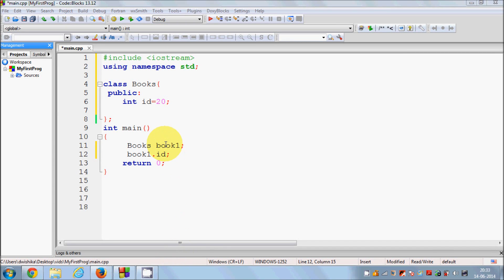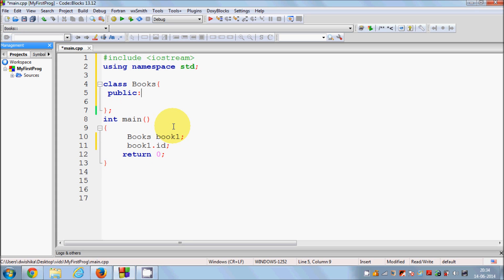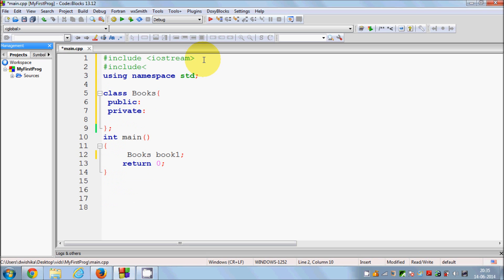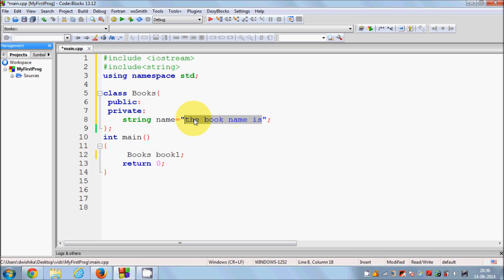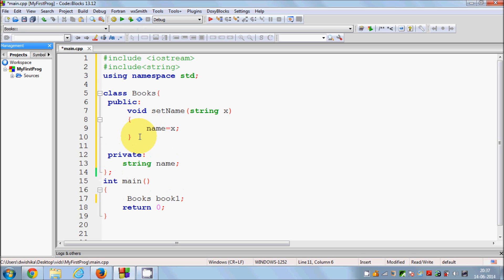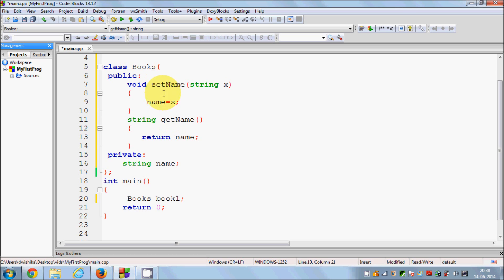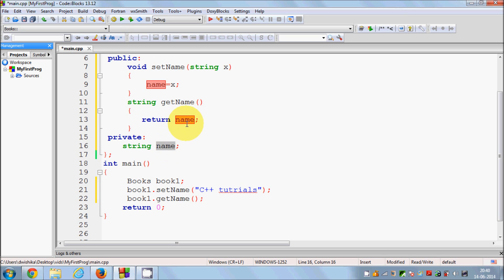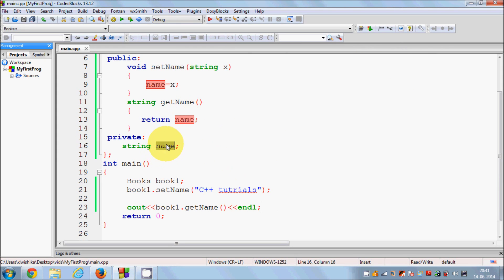C++ Tutorial for Beginners 26 - Setter/Getter functions in C++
Searches related to c++ getter setter functions how to use
why use getter and setter methods in java
how to use getter and setter methods in c#
c++ getter setter macro
Are getters and setters fine to use for - C++
getters & setters are bad, design patter
private string setters and getters
setter and getter function for an array
setters and getters?
c++ getter setter array
C++ getters/setters coding style
Conventions for accessor methods (getters and setters)
Getter and Setter Methods - C/C++
c++ - If a variable has getter and setter
Setter/Getter functions in C++ program?
c++ getter setter vs public
c++ getter setter example